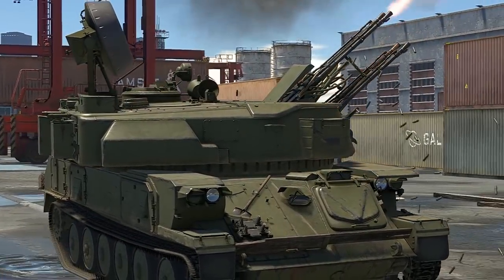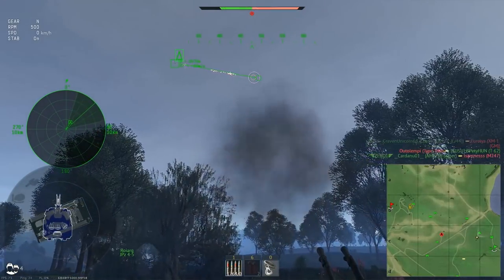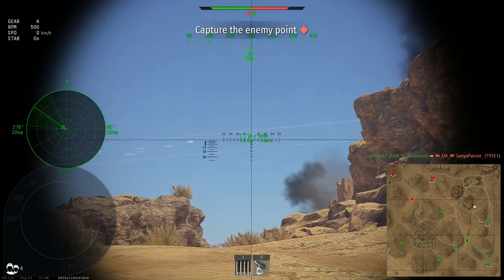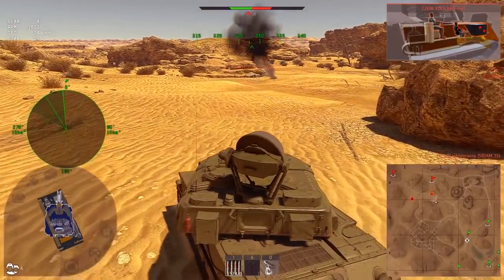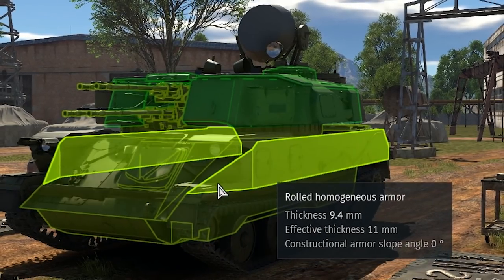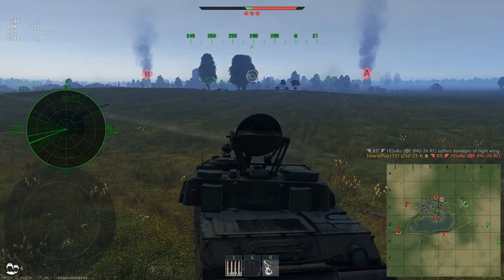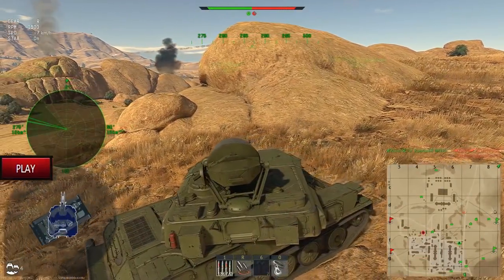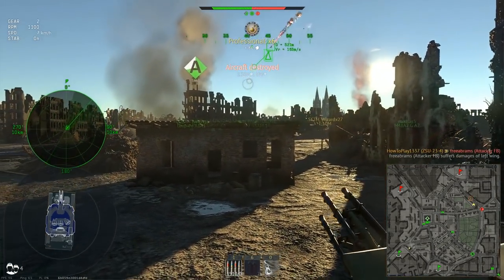You have no reason to move away from respawn ▶️ ZSU-23-4 "Shilka"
0:00 Why dirty screen is OK?
0:51 SPAA can fight aircraft?
3:50 It can fight even tanks?
4:57 sick ammunition choice ( explained with sick voice)
5:33  404 survivability not found
6:49 once upon a time IN ARCADE
7:42 my sad experience
9:07 finally you are done with this

ZSU-23-4 "Shilka" is the first soviet SPAA with radar that makes it very easy to attack air targets even at very long distances. It also can fight tanks , but can someone call vehicles penetrated by 23mm auto cannon "tank"?